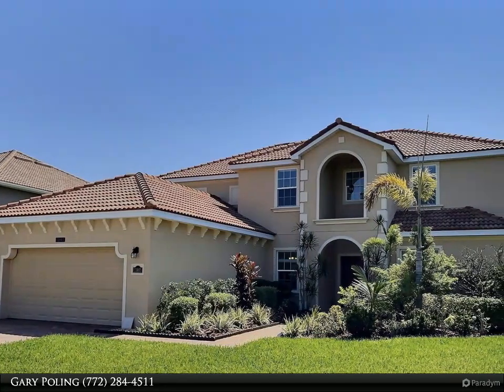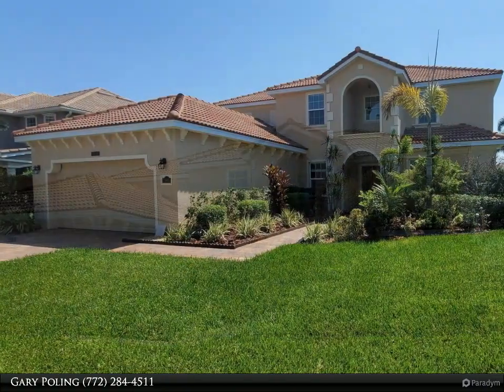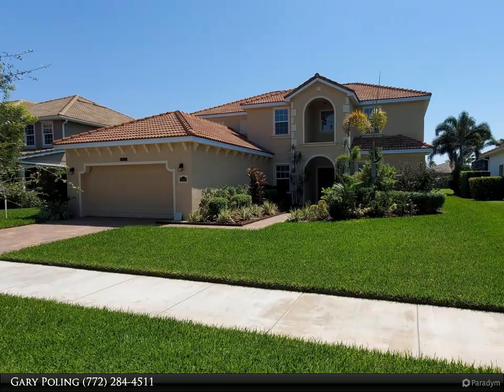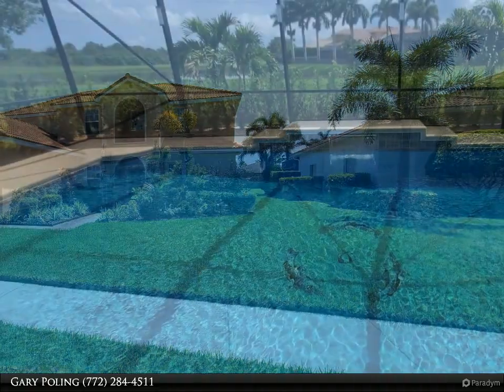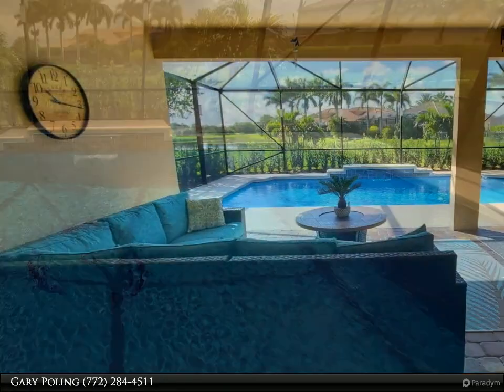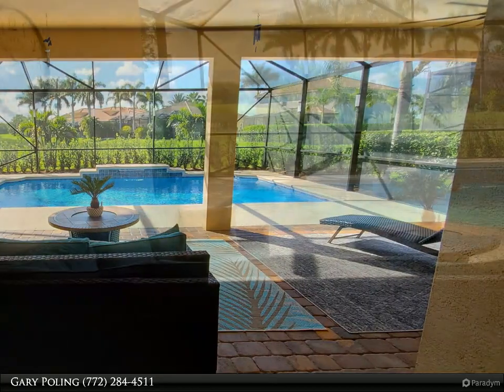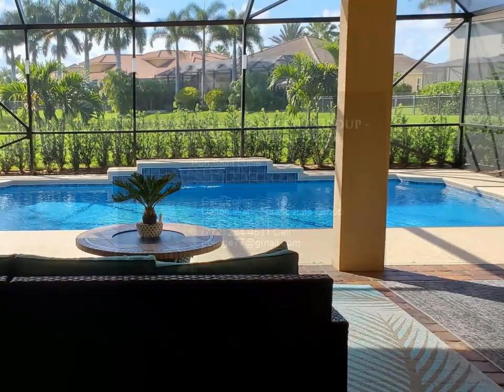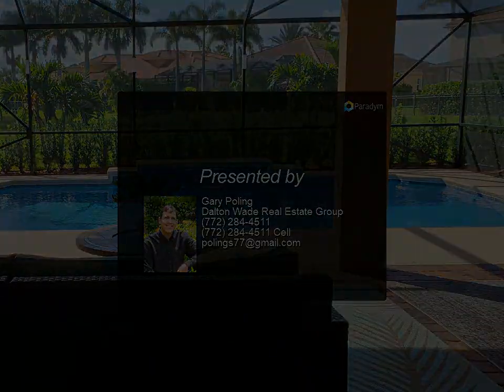Dalton Wade Real Estate Group - 11865 SW Aventino Drive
Beautiful grand two-story estate lake home with new pool in the Estates at Tradition! This 5 year young home will make the Florida lifestyle come to life every day! Lovely Lake & Preserve views behind this one of a kind home with a nice quiet view of the Tradition lake preserve in front. The home has beautiful stone color tile flooring on the 1st floor and high grade nylon Mohawk carpet on the second floor. The home features 3742 sq ft of living space with 5 bedrooms , 4 Full bathrooms and a flex room that may be used as a den or office. Master suite is downstairs with 4 additional bedrooms upstairs. The grand entry walks you through the formal living and formal dining to a large kitchen Featuring Granite countertops, crown molding and a spacious area for family/friend gatherings. This

4 full bath

Gary Poling
Dalton Wade Real Estate Group